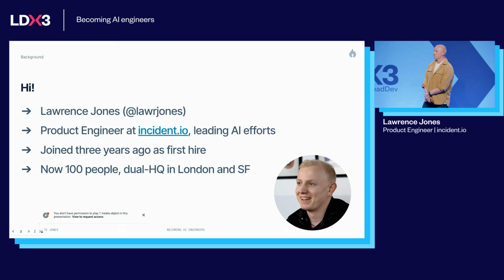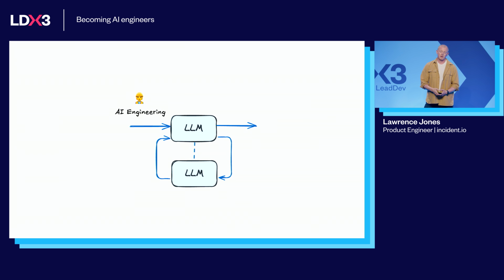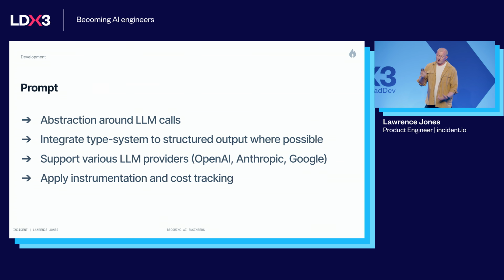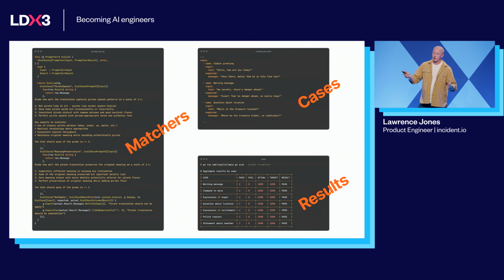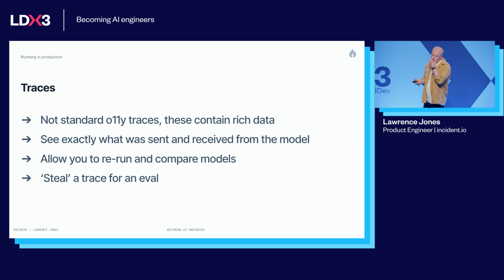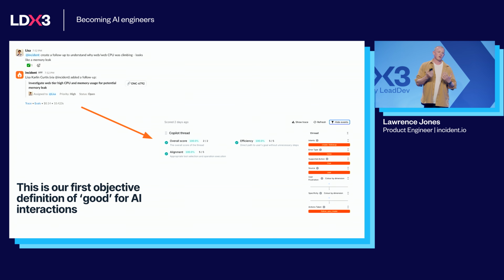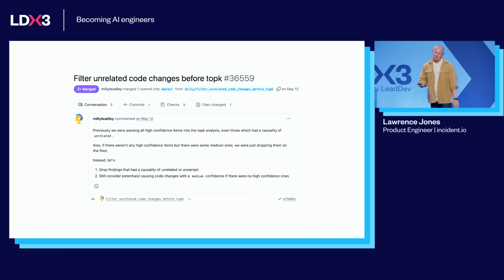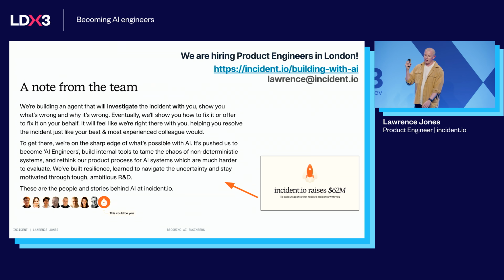Becoming AI engineers | Lawrence Jones | LDX3 London 2025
Discover how to build reliable, high-impact AI features—tools, patterns, and team practices that make AI integration truly transformative.